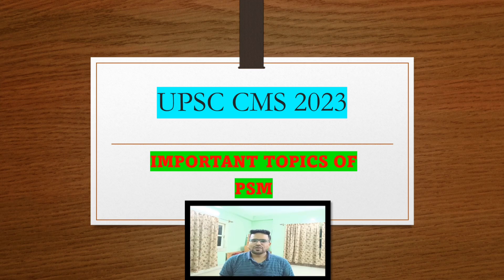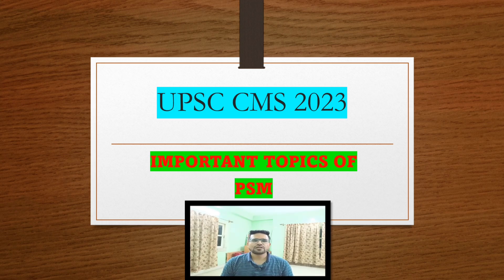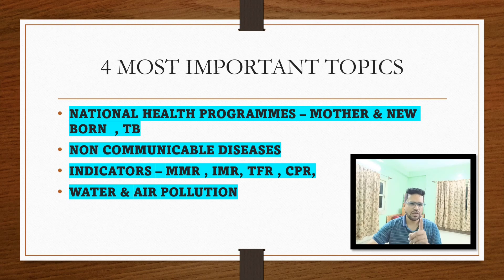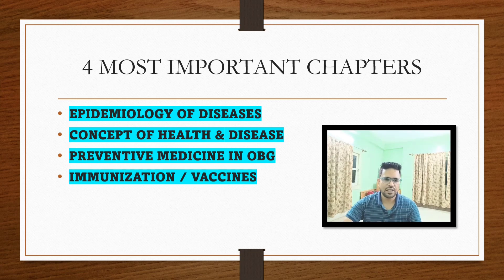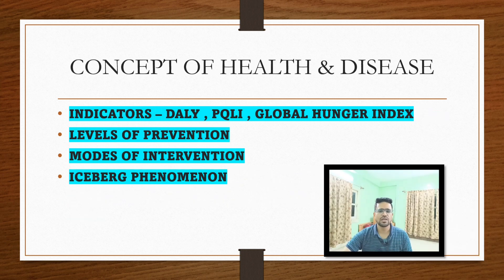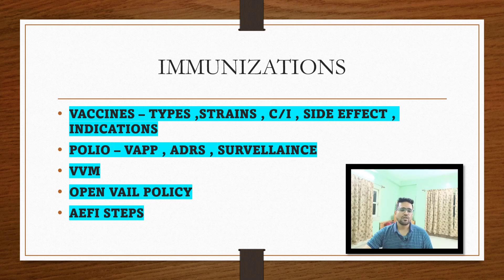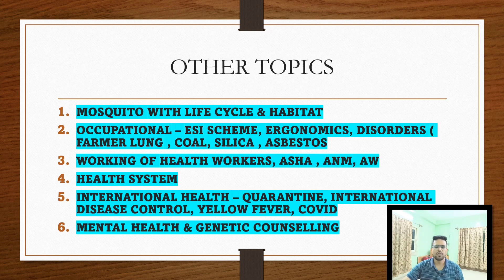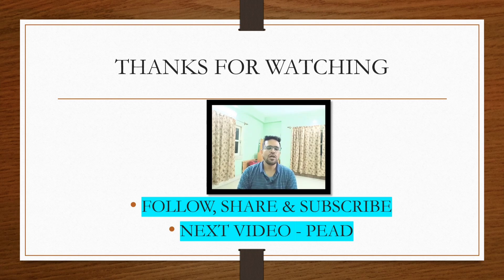UPSC CMS // IMPORTANT TOPICS OF PSM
MOST IMPORTANT TOPICS OF PSM

1)4 MUST KNOW TOPICS ( DEFINITELY WILL COME IN EXAM ) -
2)4 MOST IMPORTANT CHAPTERS
3) CHAPTER WISE IMPORTANT TOPICS

Note --